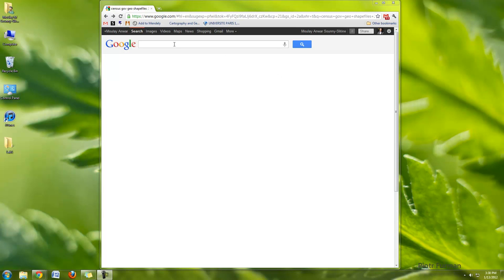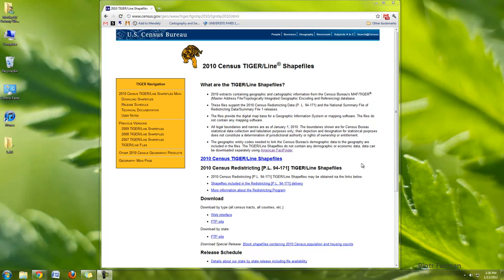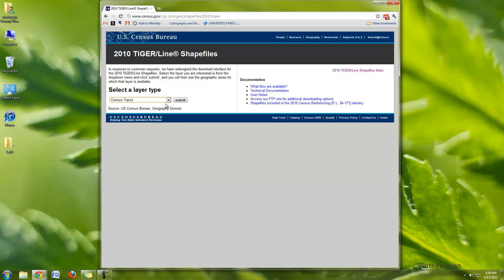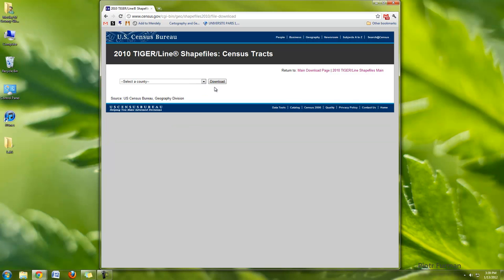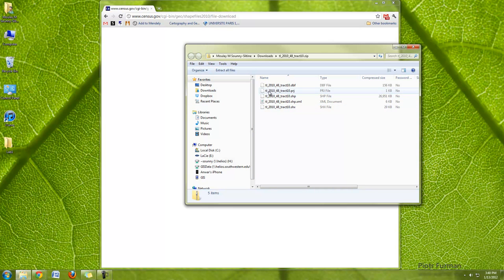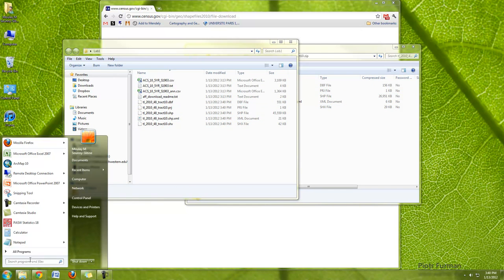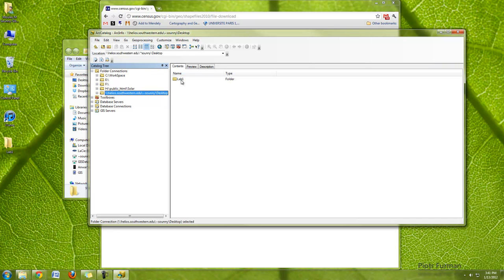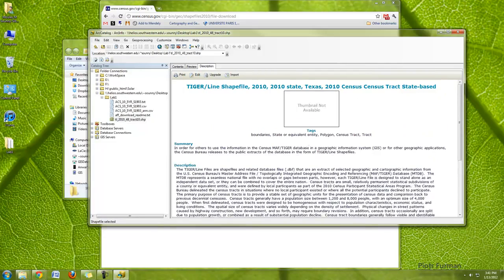How to Download shapefiles from Census TIGER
This video looks at how to navigate the US Census TIGER website and how to download county files for GIS system.  We look at how to read metadata and unzip files.  We use ArcCatalog for reading the GIS files.